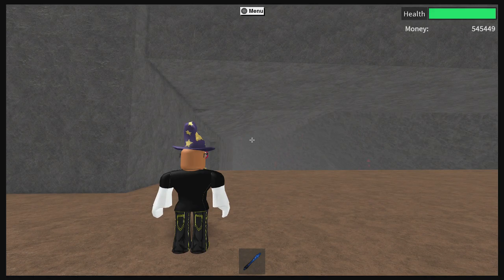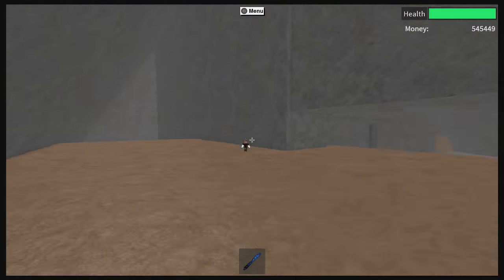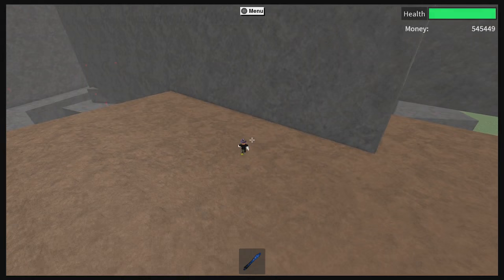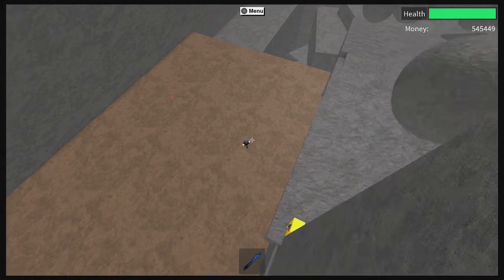GETTING GREEN BOX!! ( Volcano Secrets ) | Lumber Tycoon 2